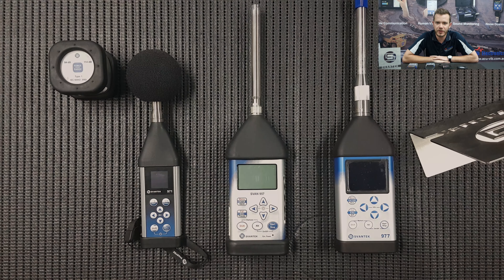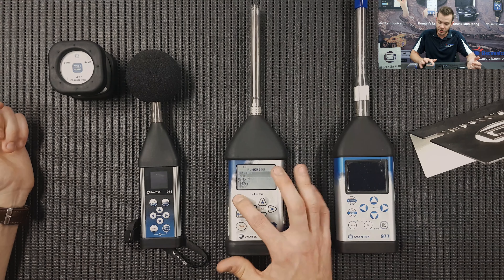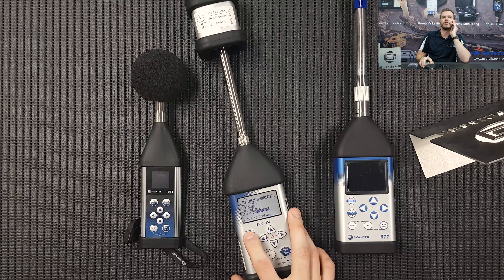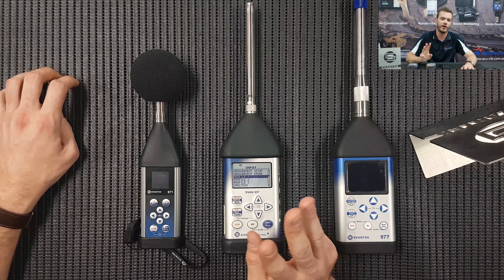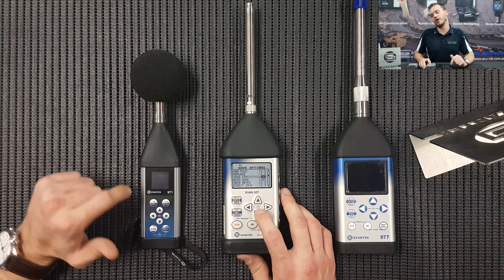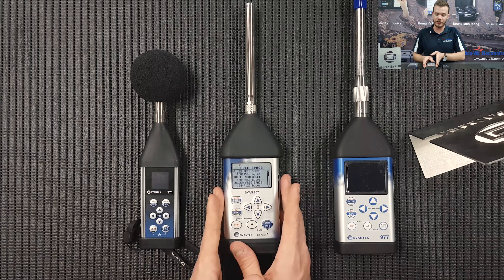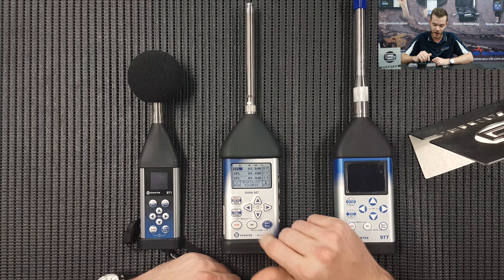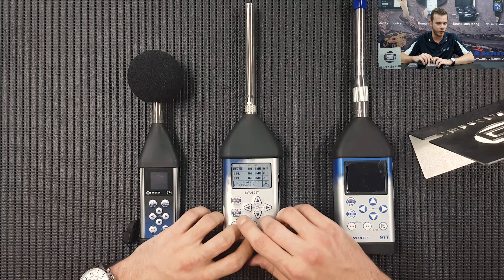Svan955, Svan957, Svan959 Quick Setup and Acoustic Calibration (4K)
Acu-Vib Electronics is an Australian company. We specialise in the Sales, Calibration, Hire & Repairs of high quality electronic test equipment for use in the fields of Acoustics & Vibration, Occupational Health & Safety, Environmental, Research and Development, just to name a few areas.

Acu-Vib Electronics are proud distributors for Svantek:
SVANTEK is a Polish based company established in 1990. They design and manufacture professional instruments for sound and vibration measurement analysis, complying with all relevant International Standards and Pattern Approval requirements.
Svantek instruments are well known around the globe for their accuracy and reliability. But it is continuous usage of the latest technological achievements that makes them the leading and most innovative sound & vibration manufacturer.
Every sound or vibration instrument offered by Svantek can be delivered with a traceable endorsed ISO / IEC 17025 calibration certificate. Our NATA accredited laboratory uses state-of-the-art calibration technology and instrumentation and offers the highest levels of knowledge, support and competence with all its services.
Products include: Sound & Vibration Analyzers, Sound Level Calibrators, Microphones & Preamplifiers, Multiplexers
*Continuous product development and innovation are the policy of Svantek. Therefore, they reserve the right to change the specifications without prior notice.

0:00 Introductions
0:36 Turning on, Display Scroll, Functions
1:41 Acoustic Calibrations
2:30 Measurement Menu, Setups
6:25 Starting a Measurement, Display Scroll